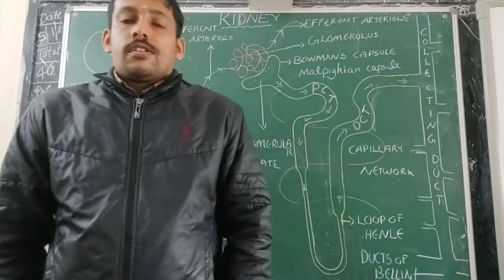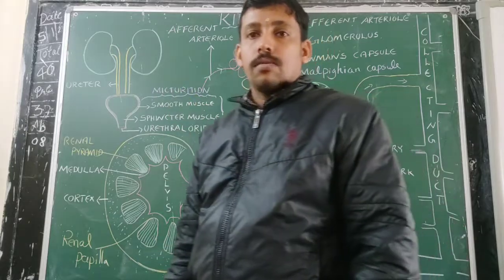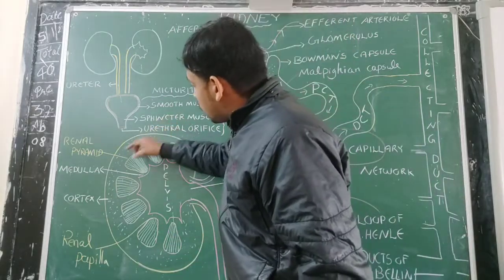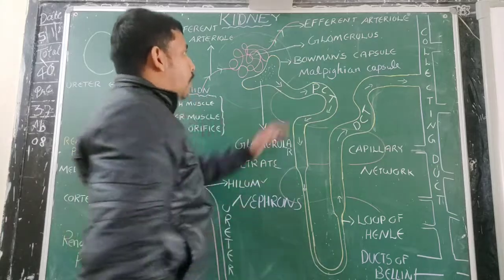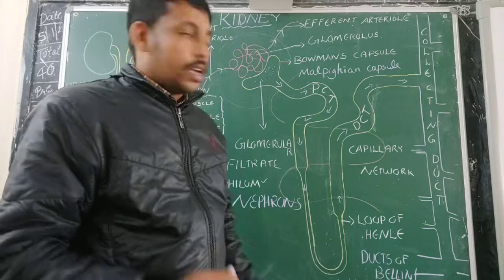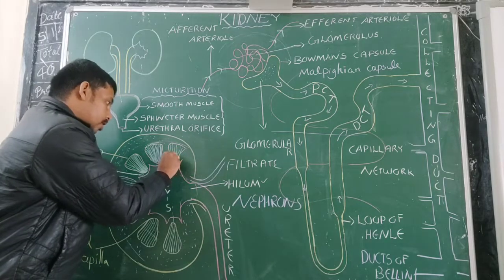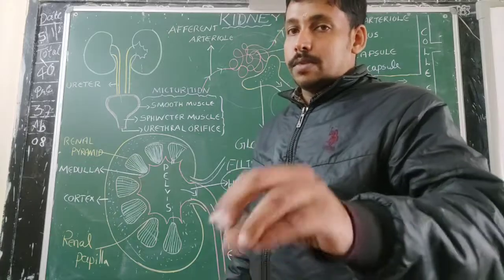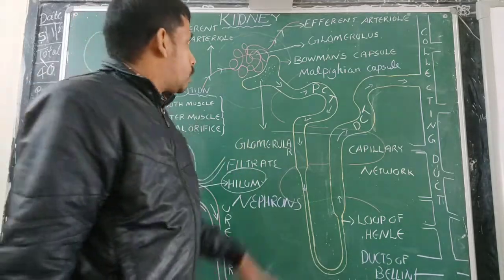class 10 excretion part 1